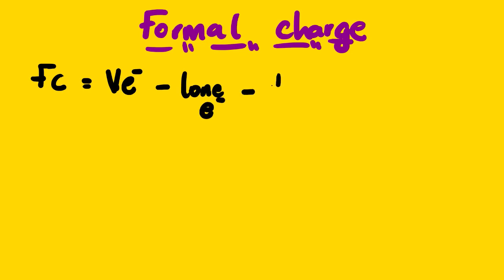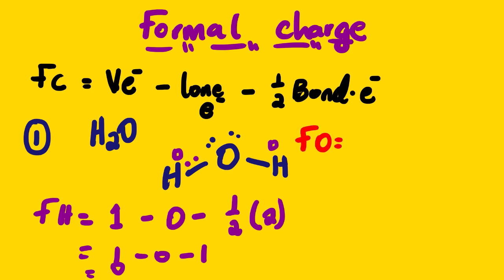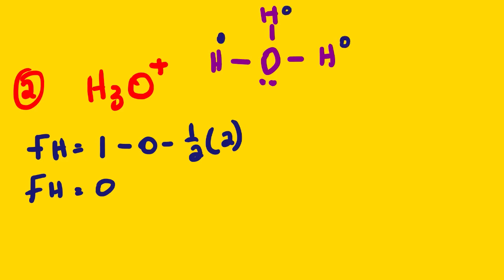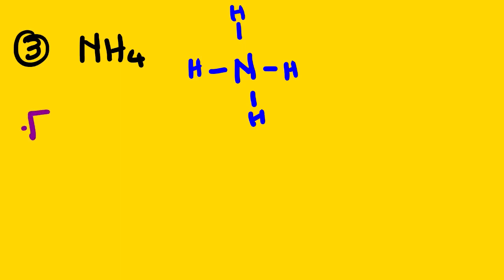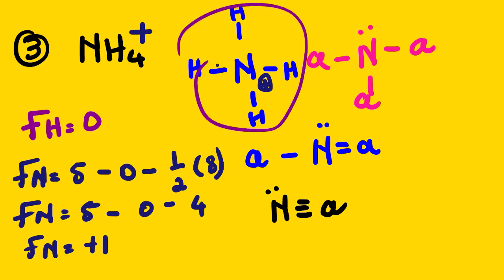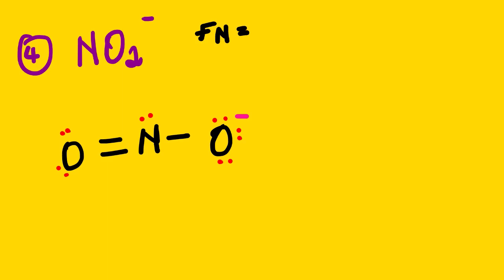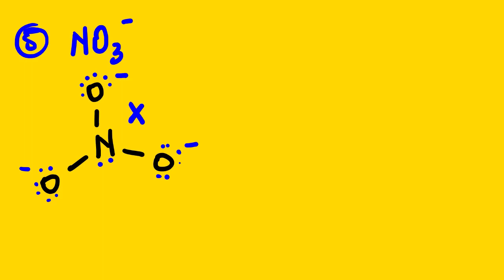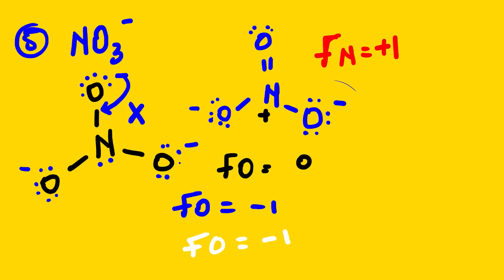FORMAL CHARGE LESSON 101 CHE 1502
WE GO THROUGH HOW TO CALCULATE FORMAL CHARGE OF ELEMENTS WITHIN THE COMPOUNDS AND POLYATOMIC IONS